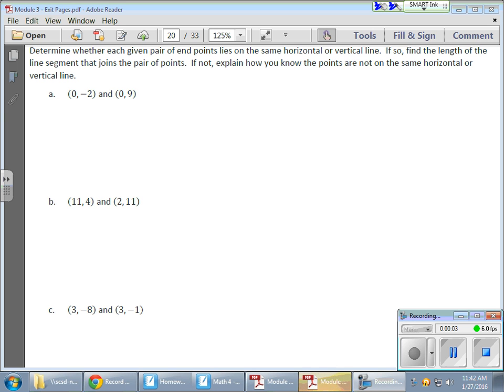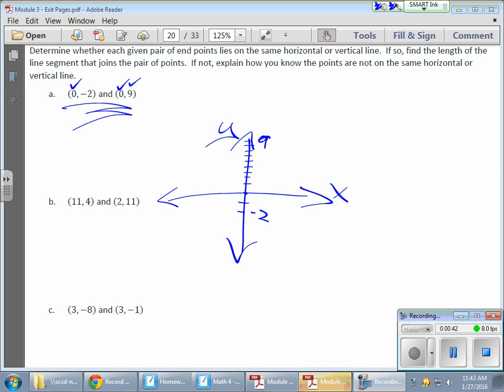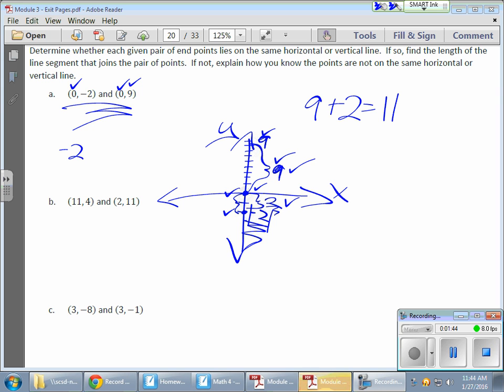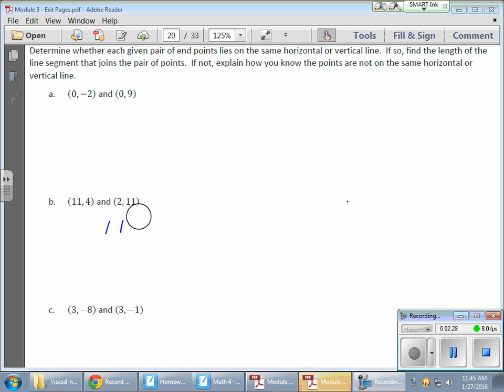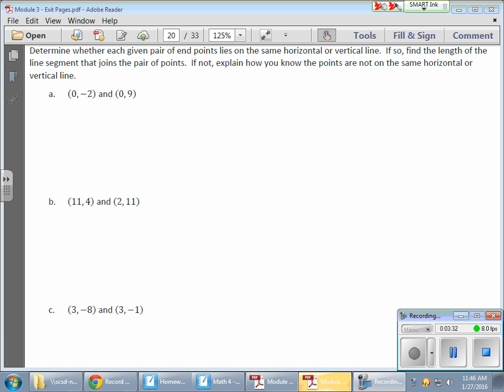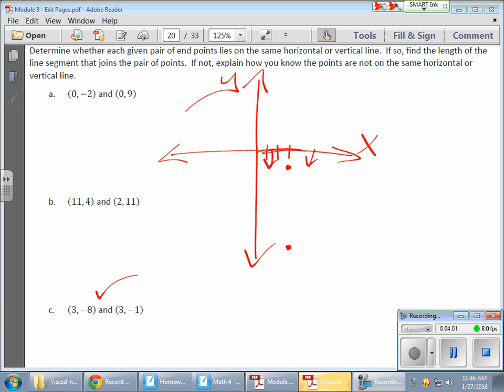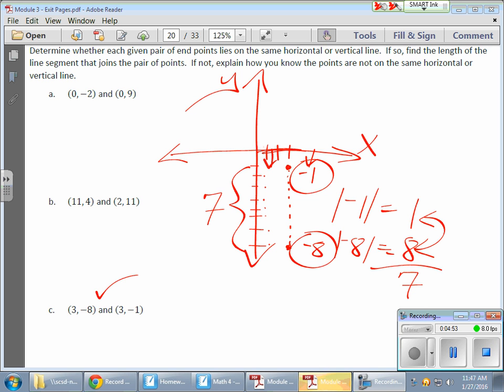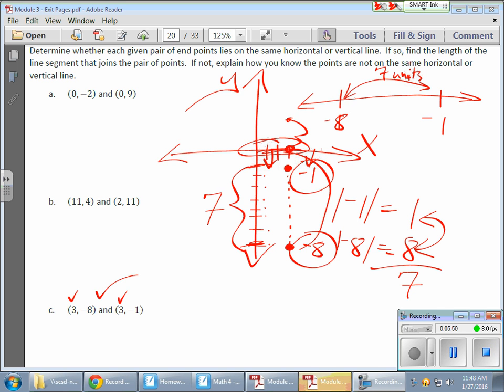Grade 6 Module 3 Lesson 18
This video takes a look at finding the distance of vertical and horizontal line segments using both ordered pairs and coordinate planes.